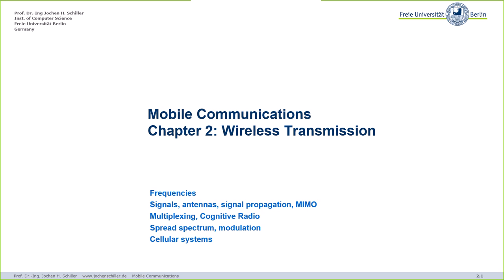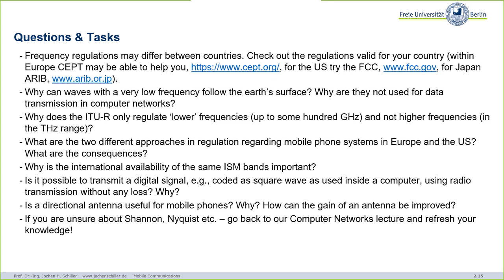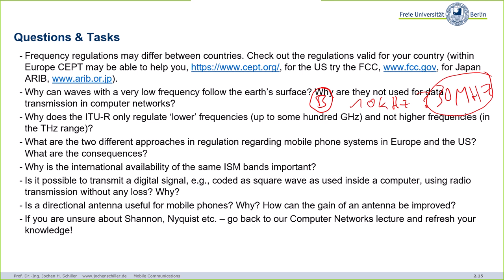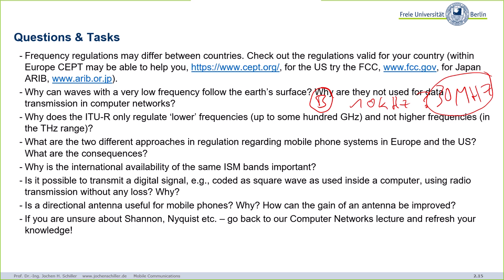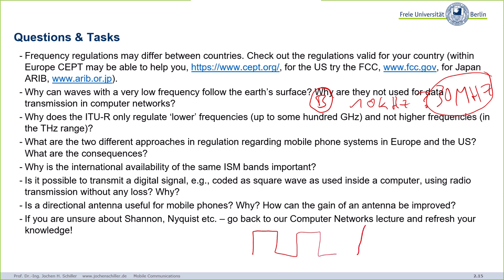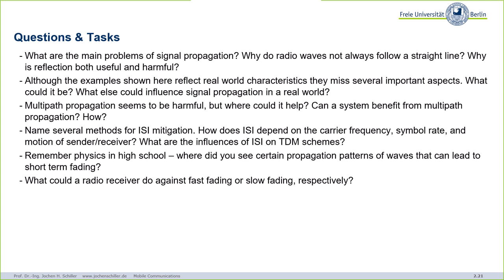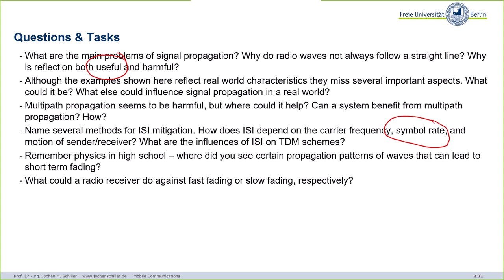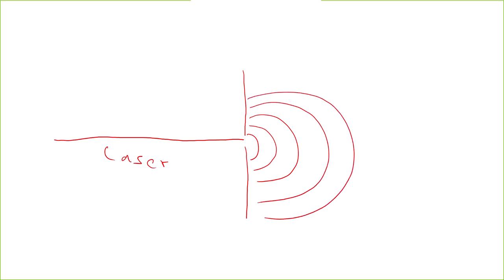Mobile Communications, C02-Wireless_Transmission-QandA-1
Mobile Communications Q&A session from 2020, MSc Computer Science, Freie Universität Berlin
00:00 - Wireless Transmission Q&A 1
00:42 - Frequencies for communication
02:36 - Real technical systems are always bandwidth-limited
07:47 - Signals II
09:43 - MIMO
12:24 - Questions & Tasks
45:43 - Questions & Tasks
57:53 - Multipath propagation
59:47 - Questions & Tasks
1:06:39 - Example: Laser
1:08:53 - Questions & Tasks